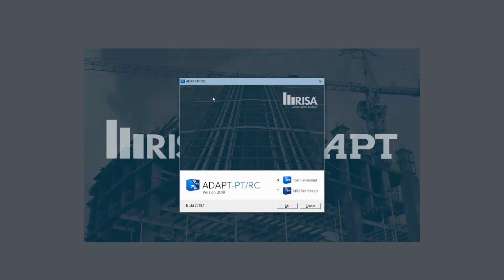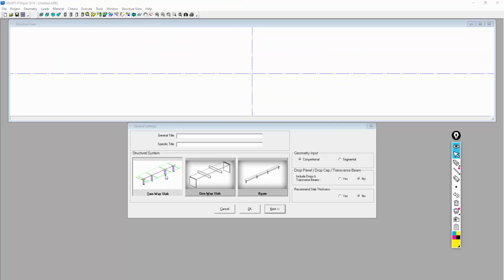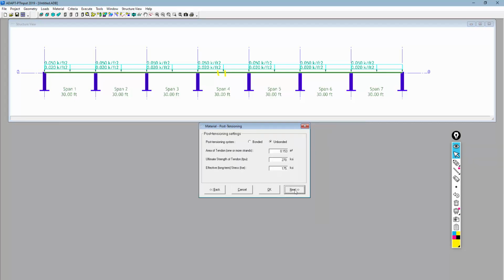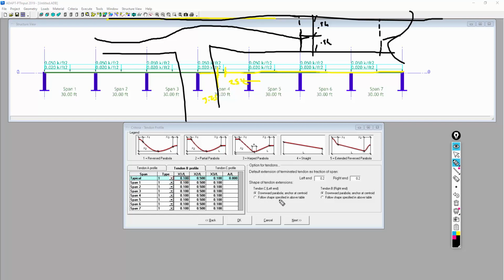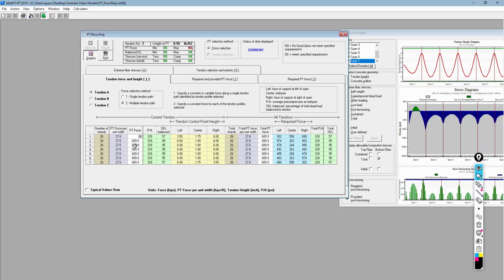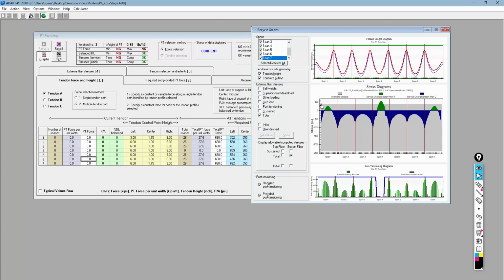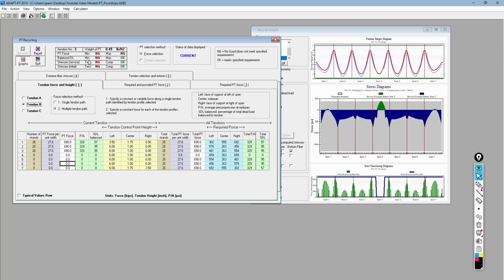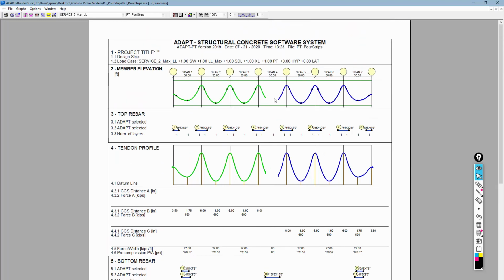Two-Way Slabs with Pour Strips in ADAPT-PT/RC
This video illustrates how to model and design a two-way slab with a pour strip in ADAPT-PT/RC.